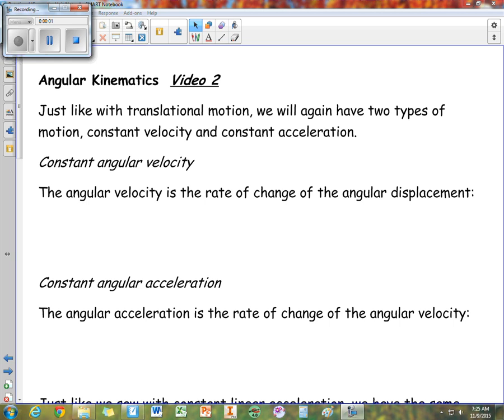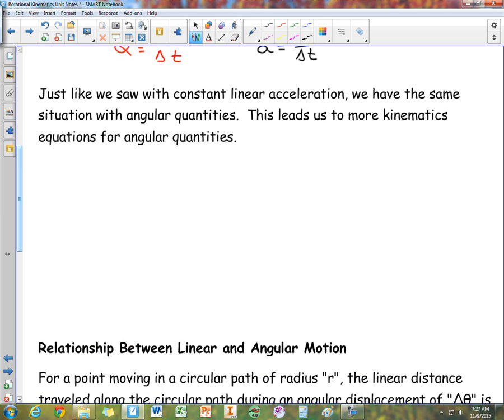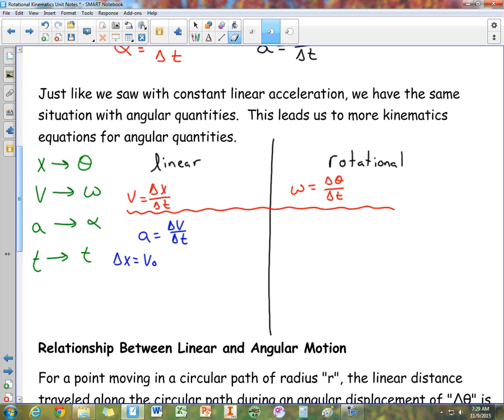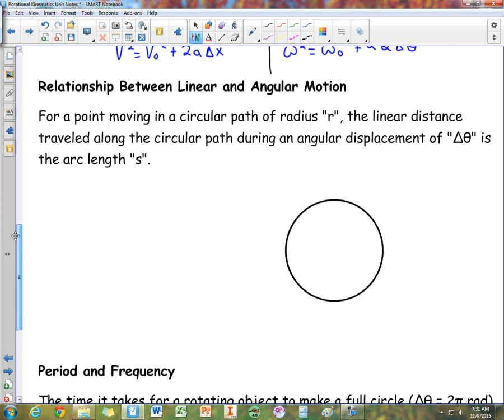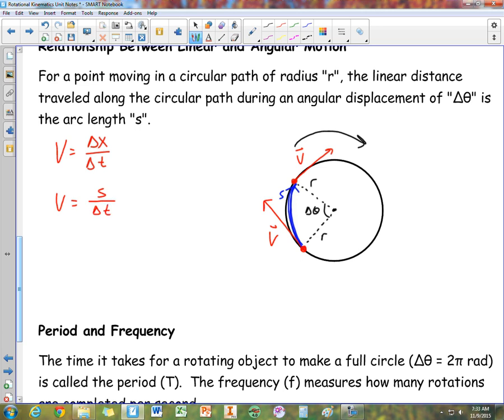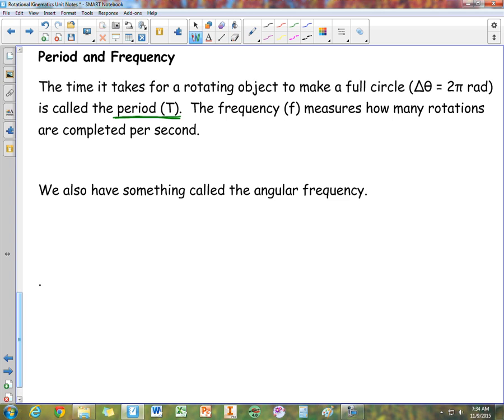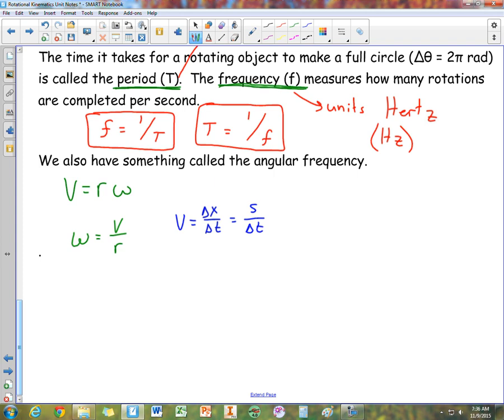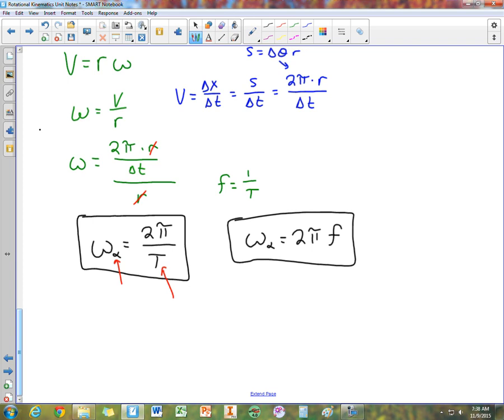Rotational Kinematics Video Notes 2